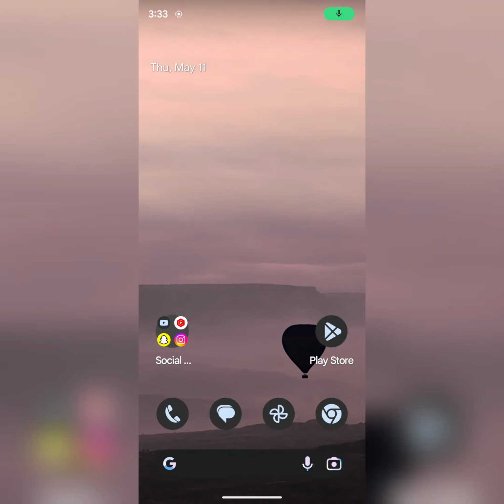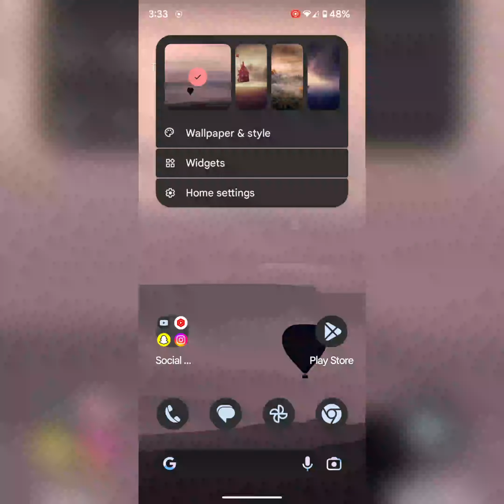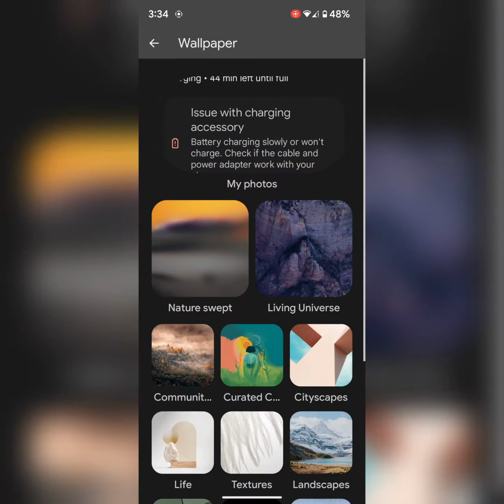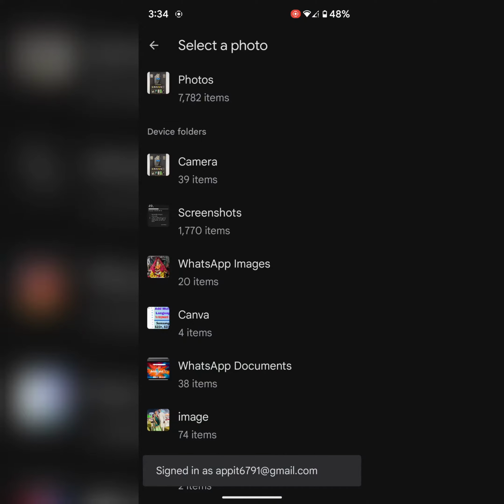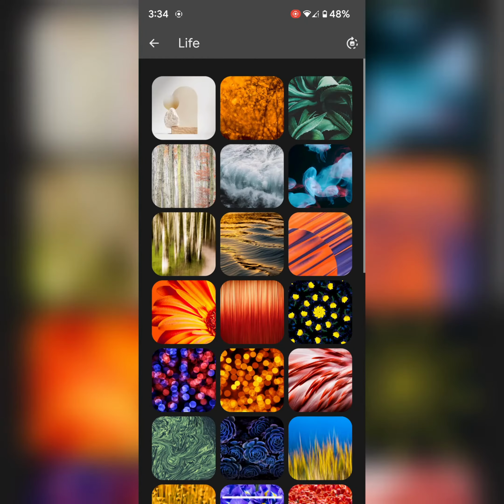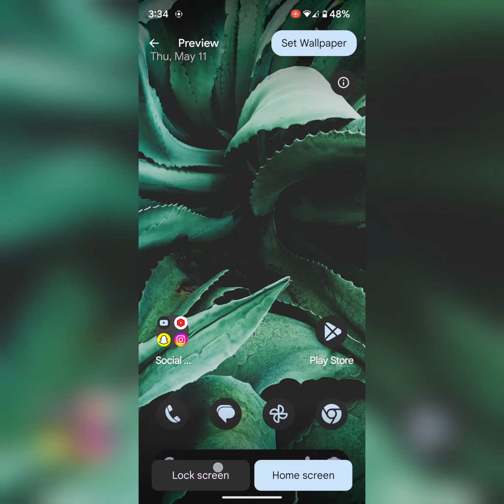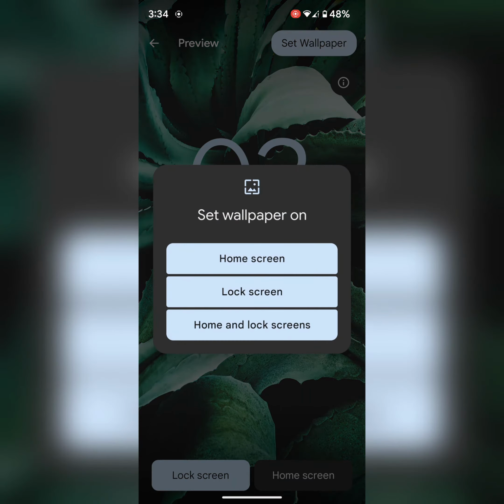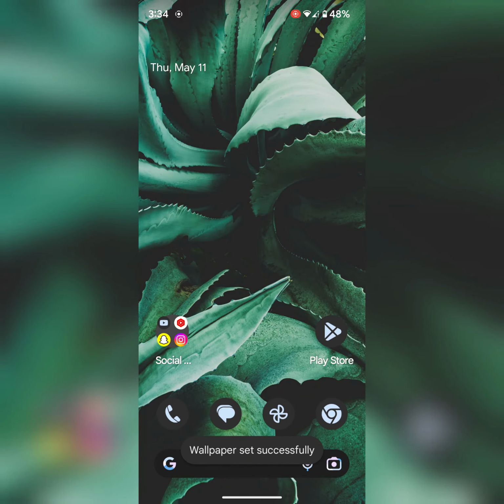How to Change Lock Screen Wallpaper in Google Pixel 7a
How to Change Lock Screen Wallpaper in Google Pixel 7a. You can set wallpaper from your phone gallery or default category wallpaper on your Pixel 7a devices. Easy to set home and lock screen wallpaper on your Google Pixel 7a devices.

More Queries:
Change the lock screen wallpaper in Pixel 7 pro
change lock screen wallpaper
change wallpaper
Google Pixel
change lock screen wallpaper in Google Pixel 7a
set a wallpaper in Pixel 7 lock screen
change lock screen wallpaper in Google pixel
Google Pixel 7a review
how to
Pixel 7a
how to change wallpaper on Google pixel
Pixel 7 Pro wallpaper change
Pixel 7 change wallpaper